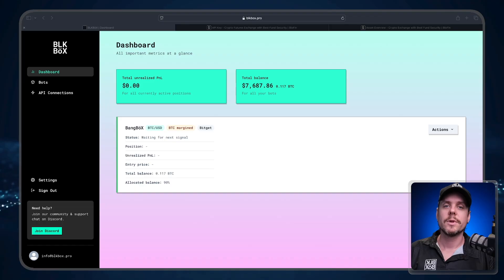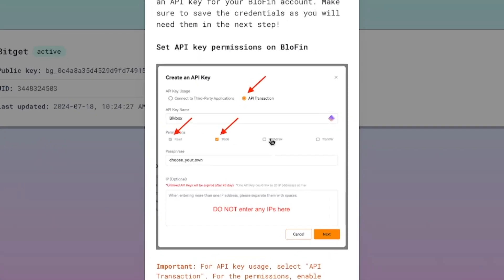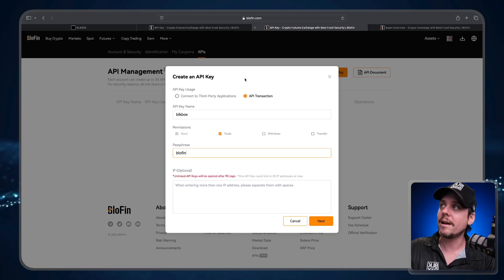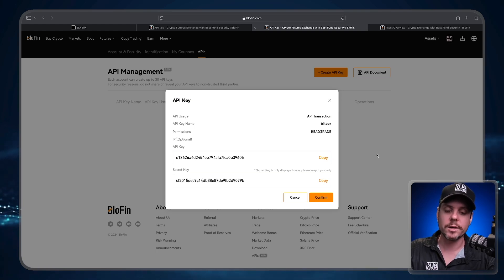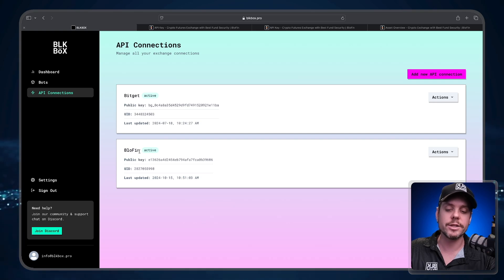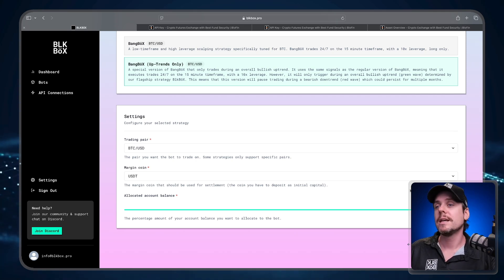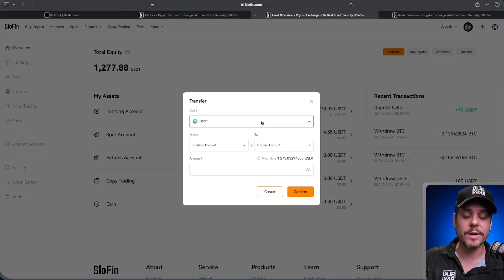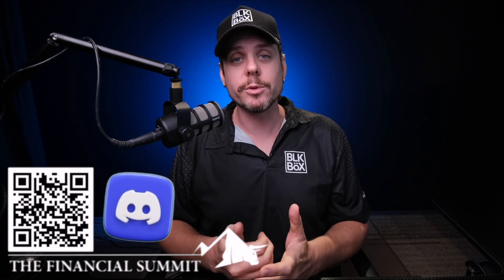Trading Bots on Blofin! [STEP BY STEP tutorial!]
(Click)
💎- Claim your $50,000 USD on Bitget exchange!(+BangBox bot + MRI bot!) (Click)
👉 - FREE BLKBoX Trading Bots (Click)

How to use BLKBöX Trading Bots Absolutely Free! 👉